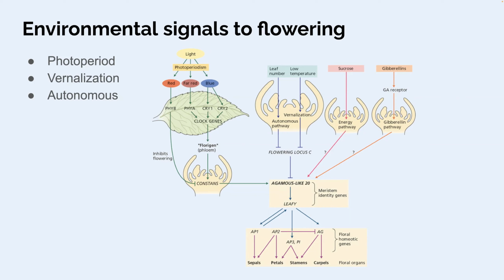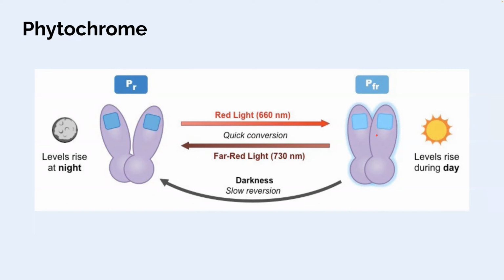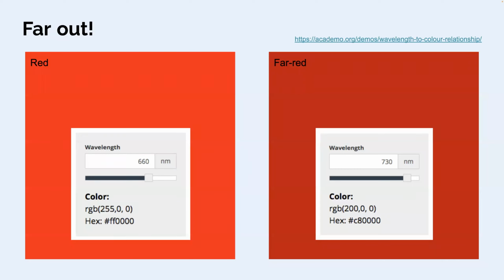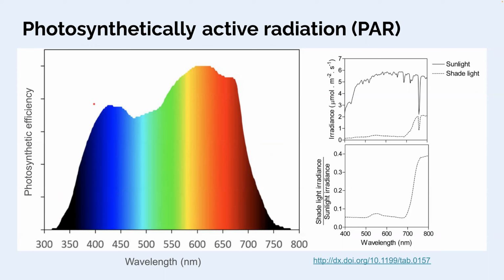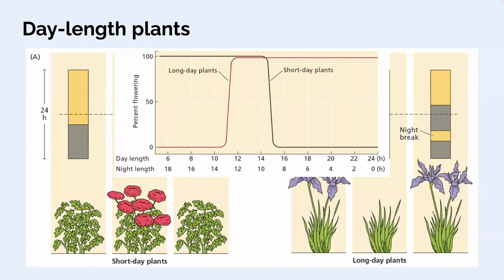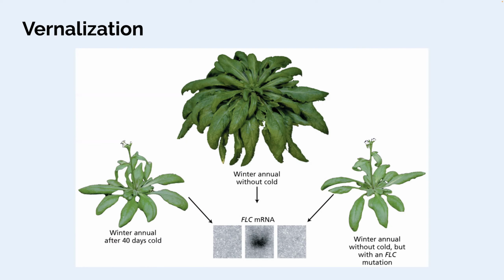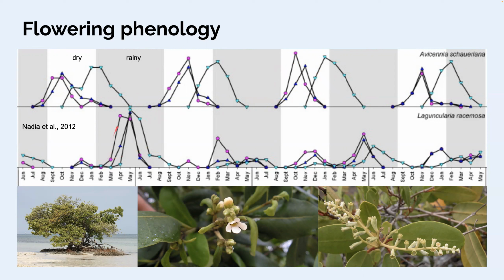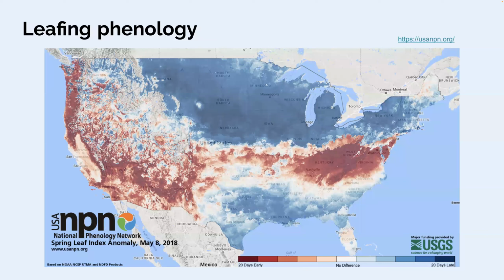BIO351 03b - Reproductive growth 3